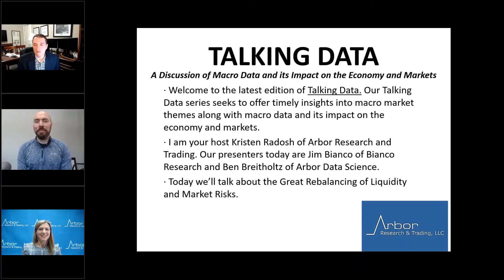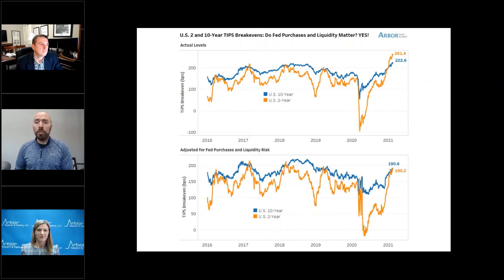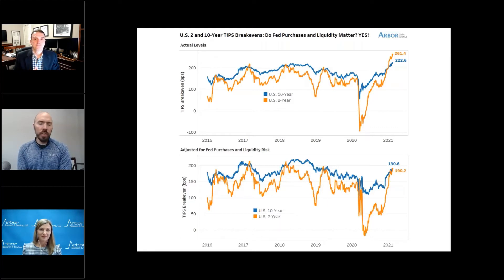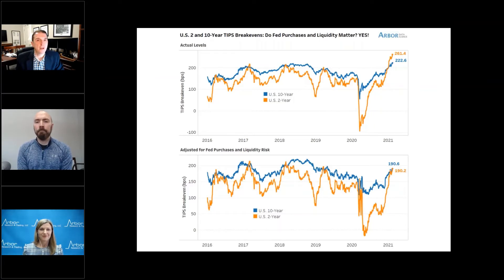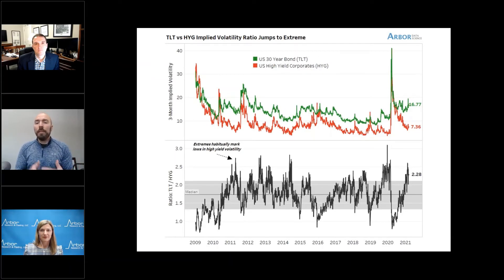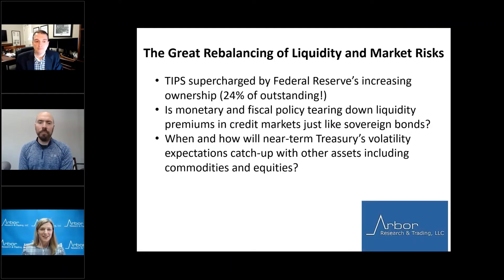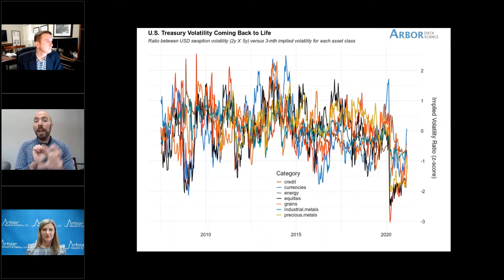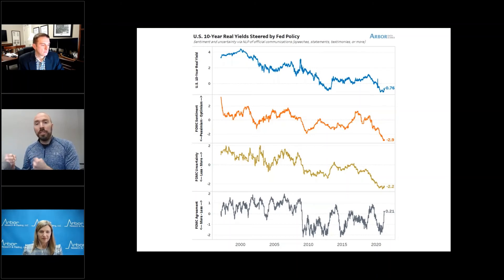Talking Data Episode #39: The Great Rebalancing of Liquidity and Market Risks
I am your host Kristen Radosh of Arbor Research and Trading. Our presenters today are Jim Bianco of Bianco Research and Ben Breitholtz of Arbor Data Science.

Today we’ll talk about the Great Rebalancing of Liquidity and Market Risks.
· TIPS supercharged by Federal Reserve’s increasing ownership (24% of outstanding!)
· Is monetary and fiscal policy tearing down liquidity premiums in credit markets just like sovereign bonds?
· When and how will near-term Treasury’s volatility expectations catch-up with other assets including commodities and equities?

Thank you for joining us today. As a reminder, Arbor Research & Trading is an institutional research and brokerage firm. Our two most prominent research offerings are Bianco Research & Arbor Data Science.

For further information on Arbor Research, Bianco Research and Arbor Data Science, please contact Gus Handler at or call Arbor Research & Trading at .